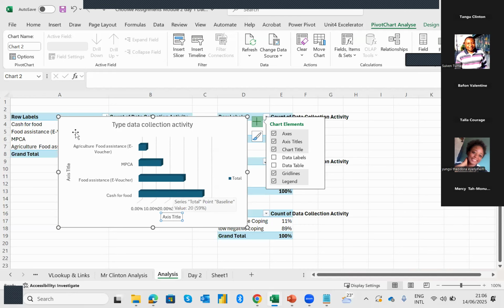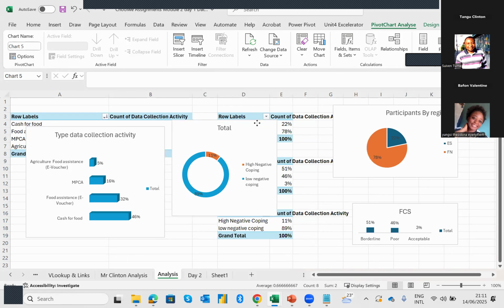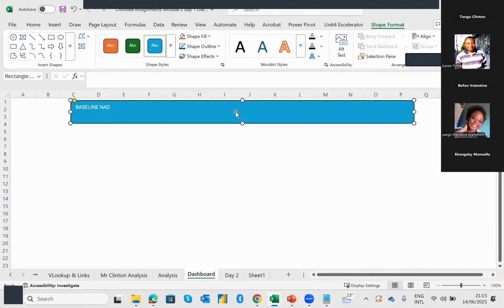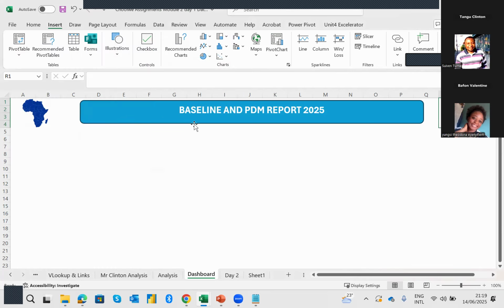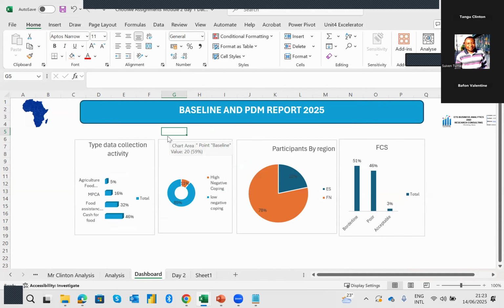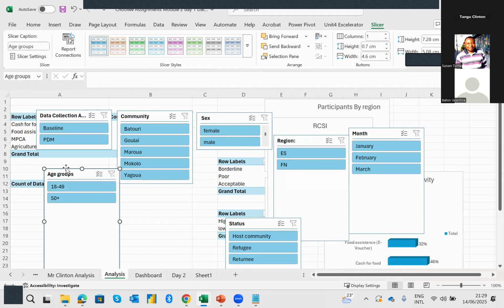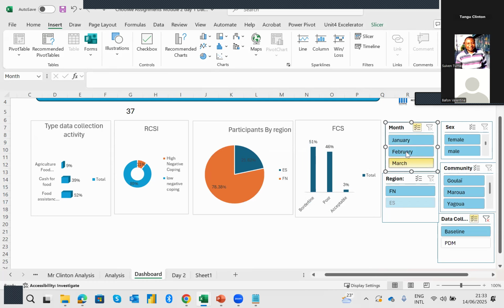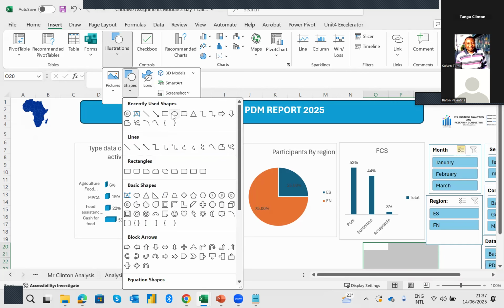EXCEL FOR CAREER UPLIFTMENT DAY 5 - PART 2